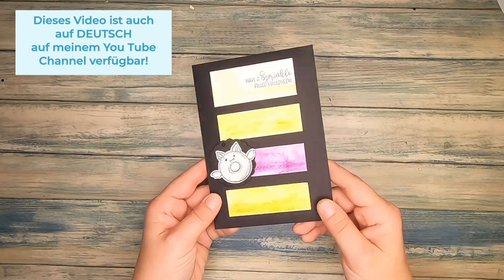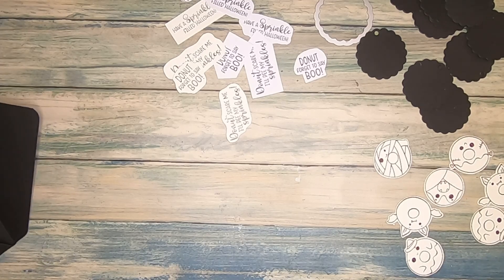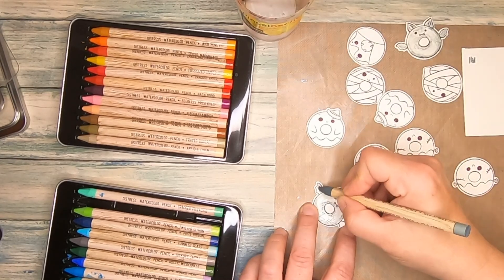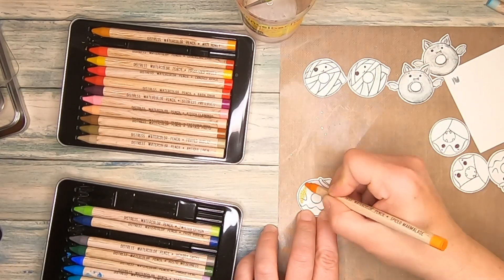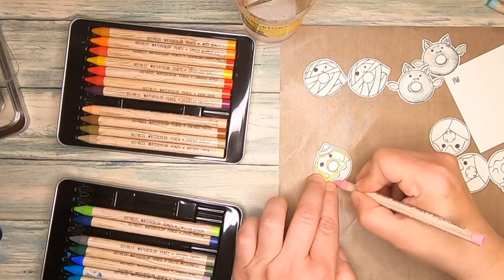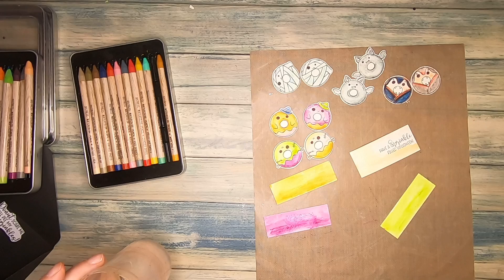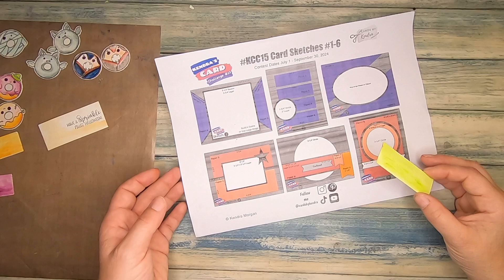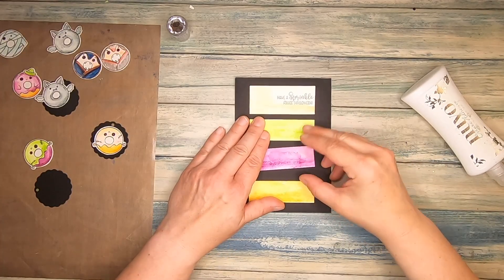GIVEAWAY: Win a $178 Retreat Ticket | kendrascardchallenge15 Halloween Gift Envelope with Gift Tags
Thanks for checking out my video! With the  Spoopy Donuts which will be used at the Boo Camp Virtual Retreat 2024 I made this cute and scary 😉 looking gift tags. The perfect envelope to go with them is decorated with Sketch 2 from Kendra’s Card Challenge 15 from @CardsbyKendra. This is the perfect present for someone and can be used for Halloween presents.

If you're interested in learning more about the @craftystampco (formerly Copictopia Creative) Boo Camp Virtual Retreat, you can check out their

For a chance to win the Full Meal Deal Ticket valued at $178 fill out this giveaway form before August 25th

*The winners will be announced soon after on the @craftystampco channel under the community tab.